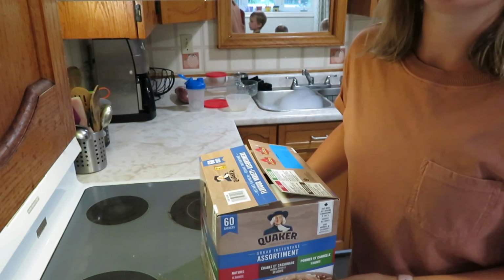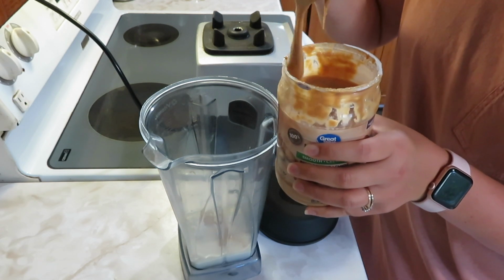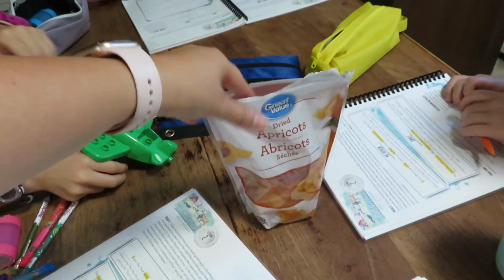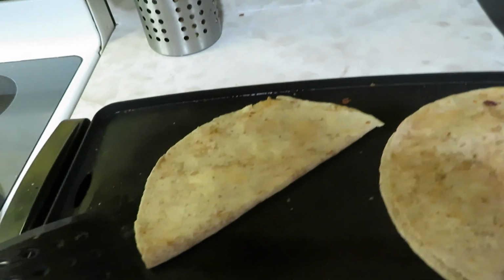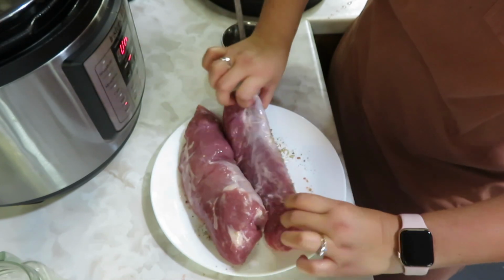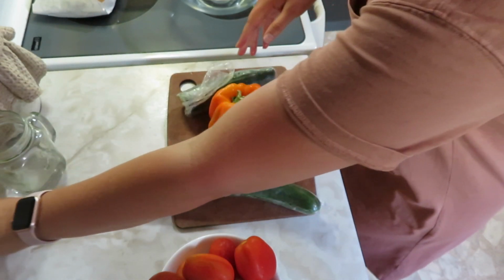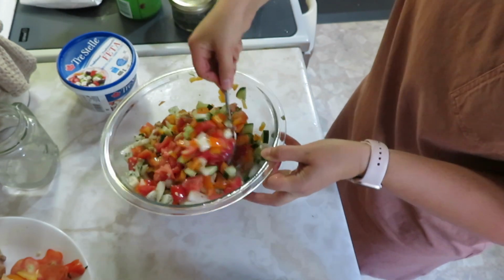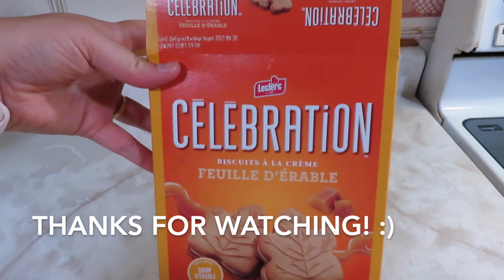FULL DAY OF FOOD! | WHAT WE EAT ALL DAY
Hi everyone! My name is Julie, and I'm a mama to FIVE! My kids are 12, 10, 8, 6, and 3. Wednesdays are always a full day of food. I also post large family vlogs on Fridays. I always read your comments! :)